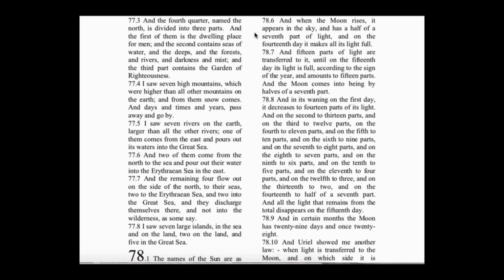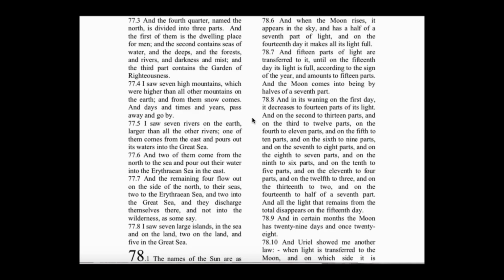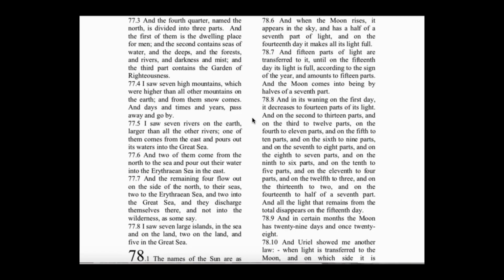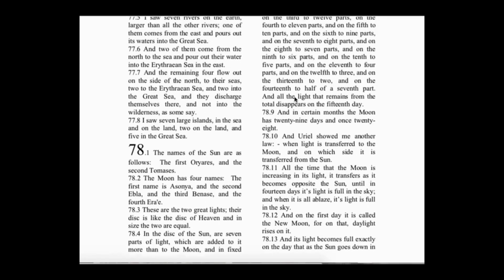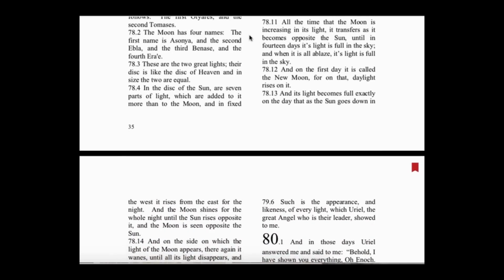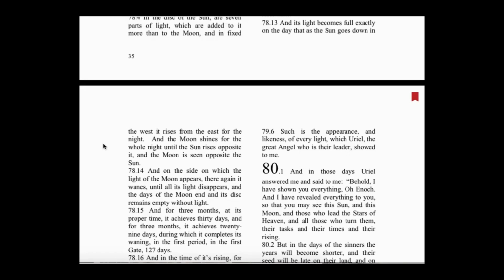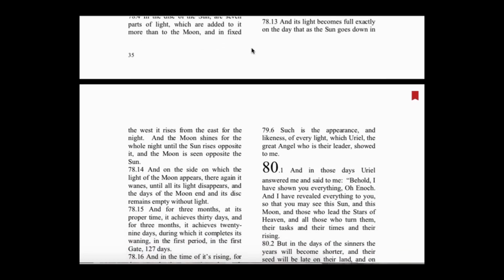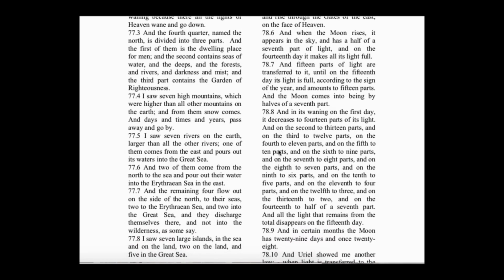Books of Enoch - Moon Phases Part 2